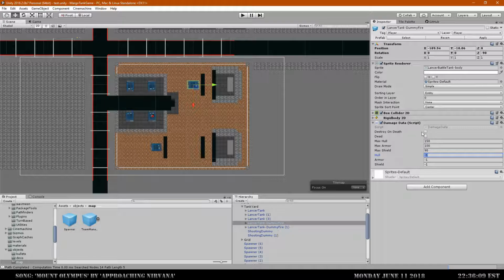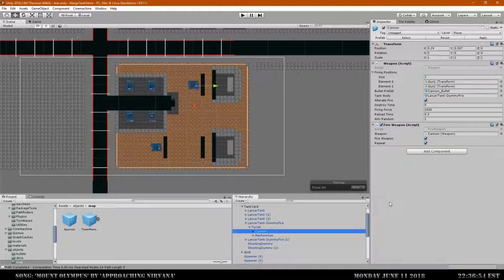Tank Game - Small vs Large Rooms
Interesting question to think about with needing to design how big rooms are in the levels. If the room is too small its hard to play. If too big its not noticed as a room.